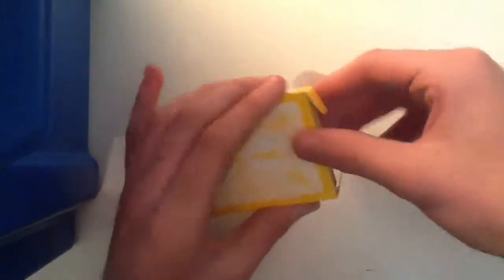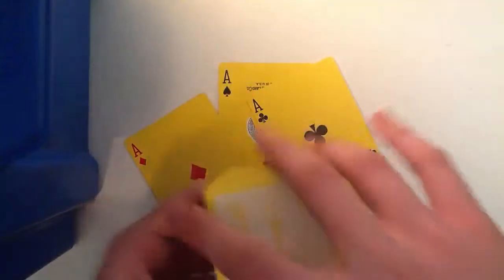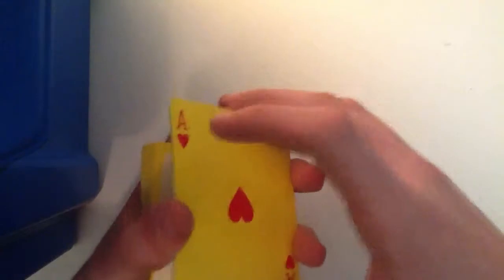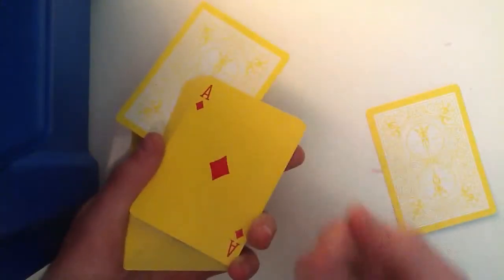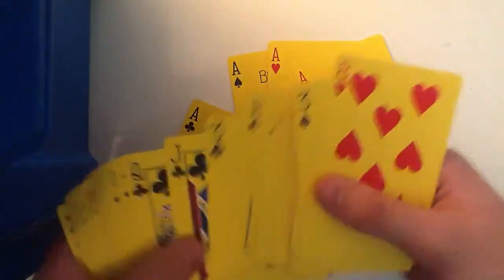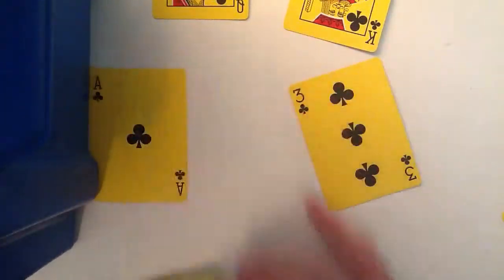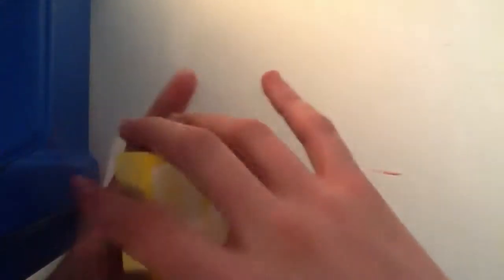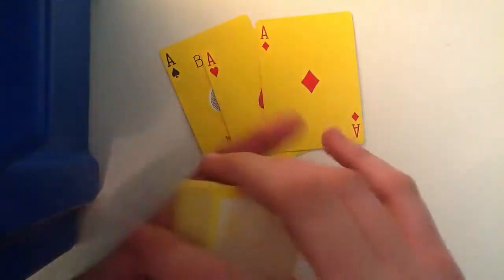Tutorial: teleporting aces card trick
This is a pretty cool one for all you aces card trick fans, with a choice on how you would like to perform it, story or not.